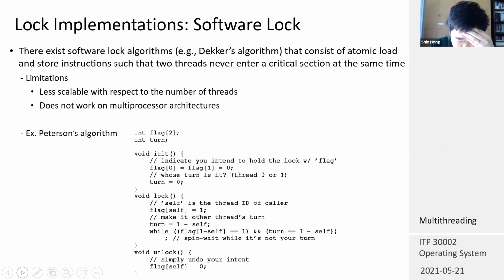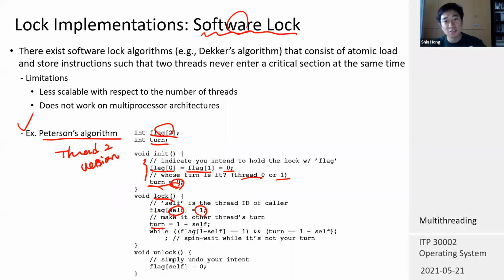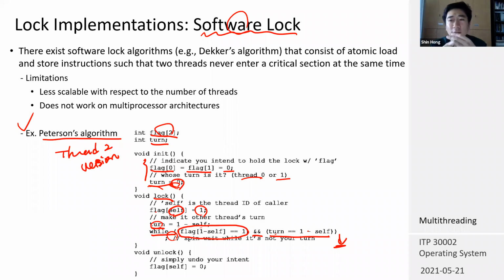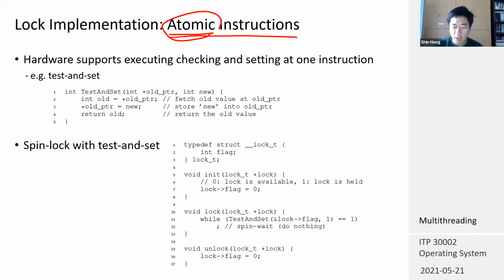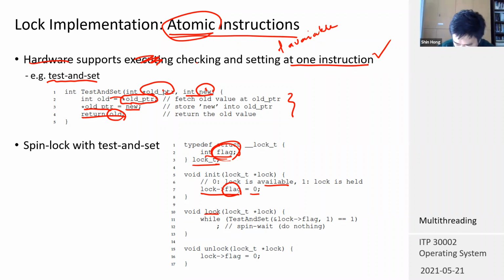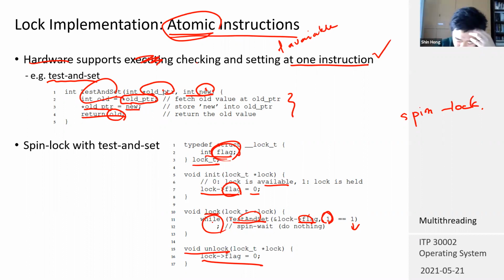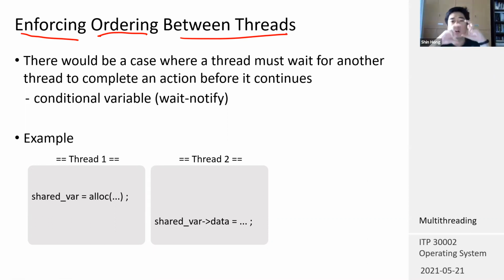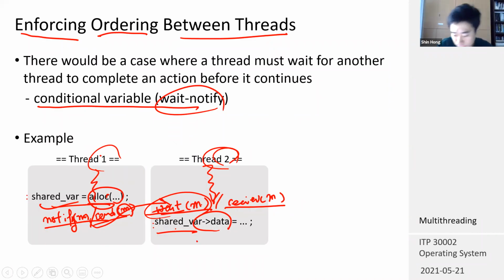Lecture 15. Synchronization (2)